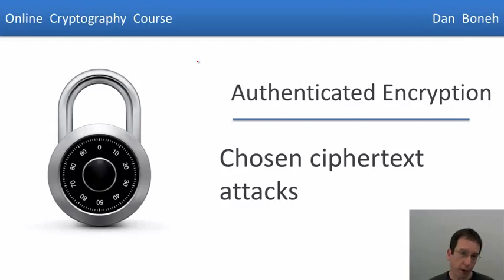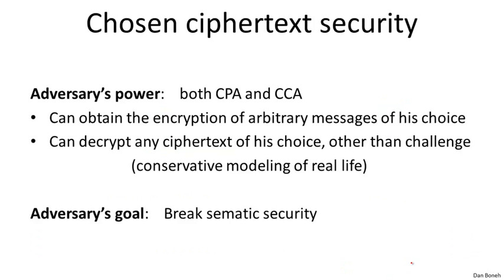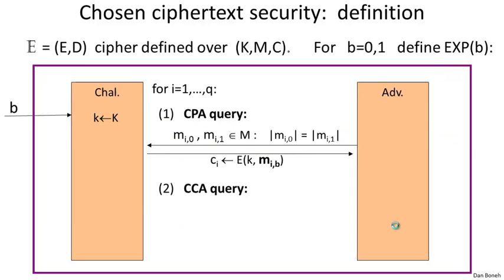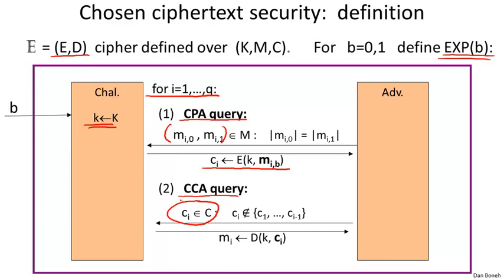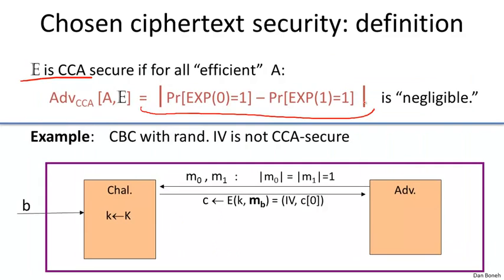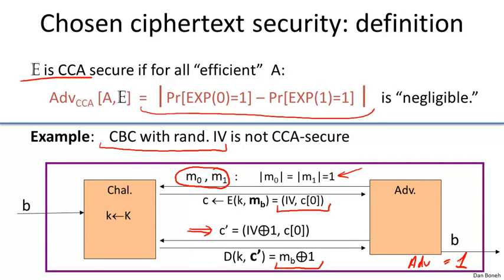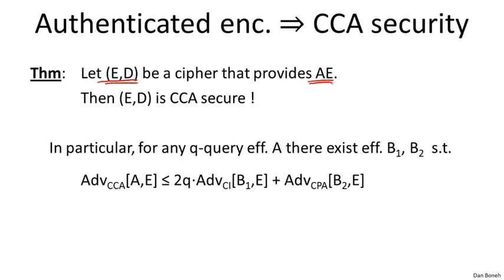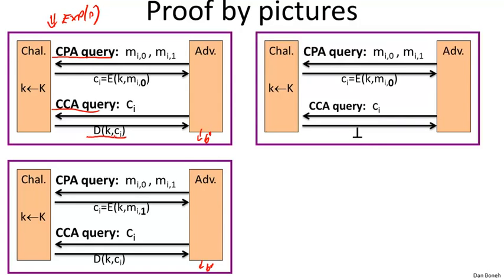7 3 Chosen ciphertext attacks 12 min